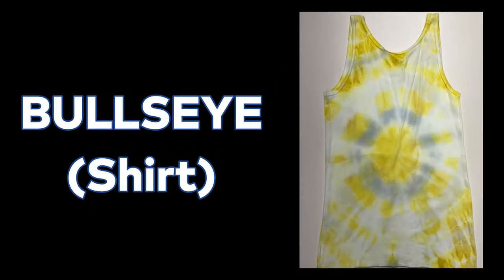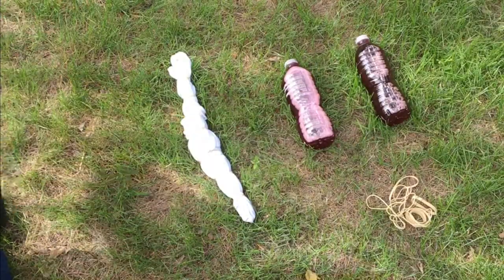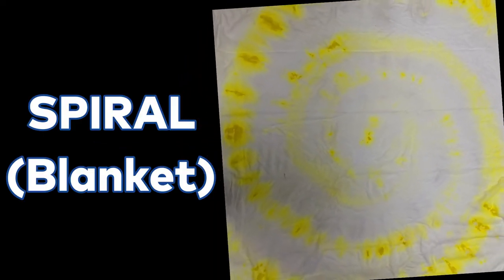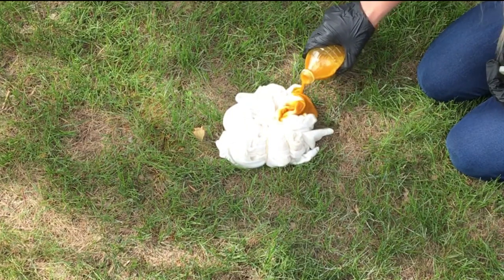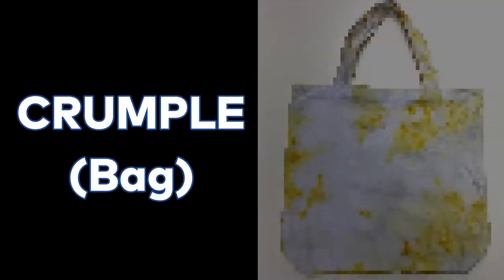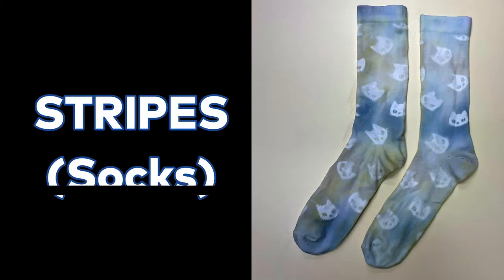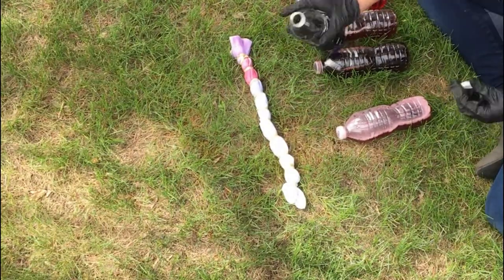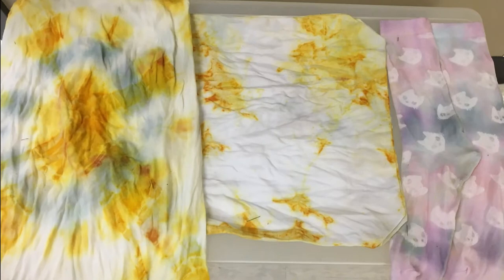Creative Corner: Tie Dye - Part 2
In part 2 of our tye dye video, learn how to do some basic tye dye patterns.